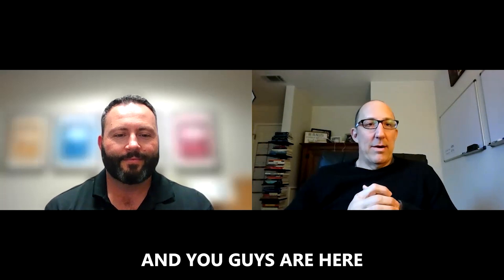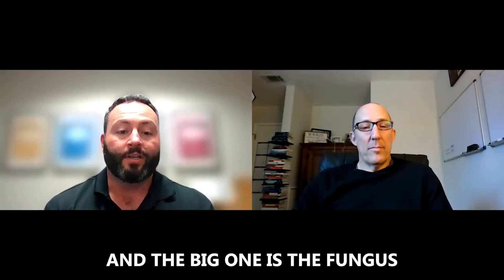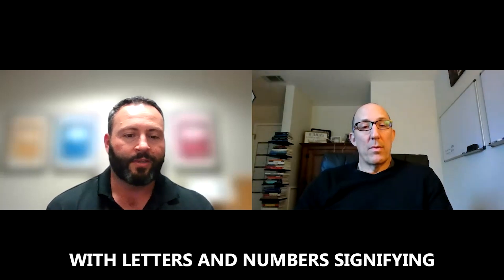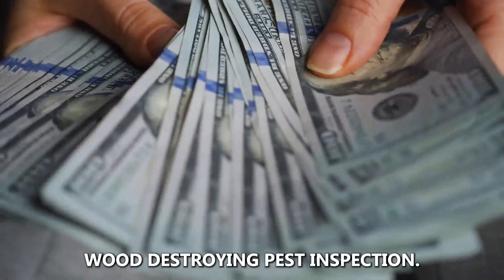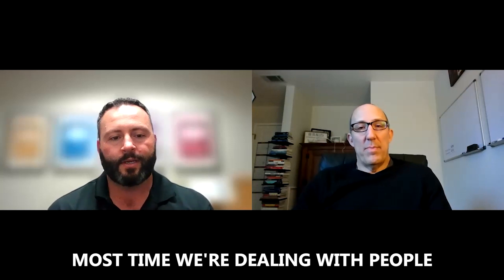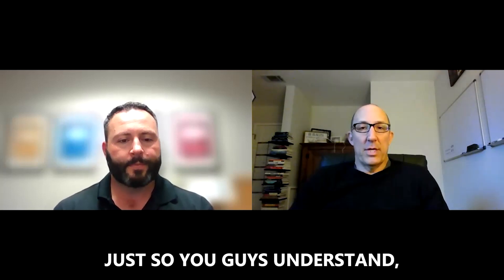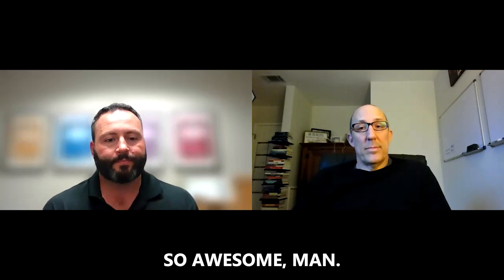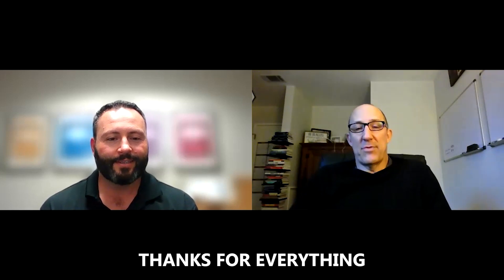The importance of a Pest Inspection When Buying a Home in Sacramento CA | Twin Termite | Gary Meek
A pest inspection is recommended when buying a house in California because pests can do significant damage to a property and affect its value. Pests such as termites, rodents, and bed bugs can cause structural damage, eat away at wooden structures, and even spread diseases.
A pest inspection will also identify if there is any dry rot in wood on the house which occurs when wood is not treated, excess moisture affects the wood trim, siding, decks and eves.
A pest inspection can help to identify any existing pest problems, as well as any potential pest threats, and provide recommendations for their treatment and prevention. If there is a significant amount of dry rot or rotten wood, your real estate agent will help you prepare a request for repair and possibly negotiate a lower price or seller to have the repairs completed by a professional.
Additionally, in California, it is a legal requirement for sellers to disclose any pest problems in the property before selling it. Therefore, a pest inspection is crucial to ensure that you are not buying a property with any existing or potential pest problems that could cost you money and affect your quality of life.
If this is your first time to this channel, and you want to know everything about eating, sleeping, working, playing, the good, and the bad of living in Sacramento CA, then subscribe▶ and tap the bell🛎 for notifications so you can be the first to know about the current market in Sacramento CA 😁We get calls and emails everyday from people just like you, looking for help on making their move to Sacramento CA and we love it.😍 Whether you are moving in 9 days or 90 days, give us a call☎, shoot us a text📝, or send us an email📨 so we can help you make a smooth move to Sacramento CA🌴